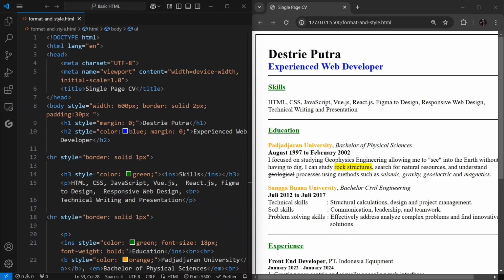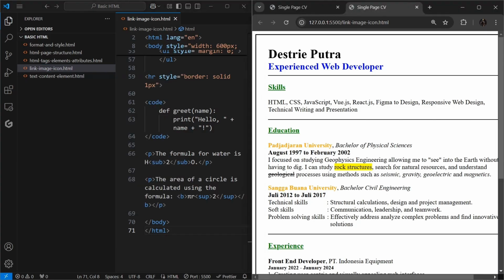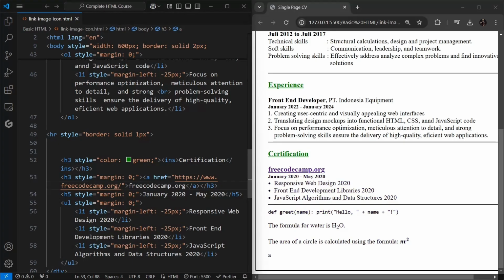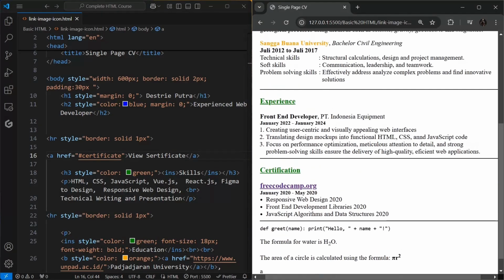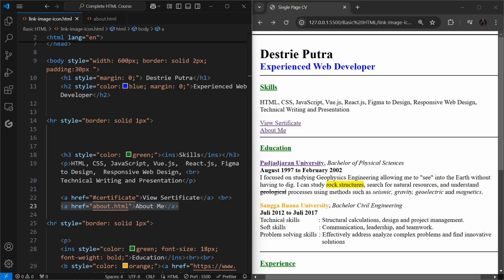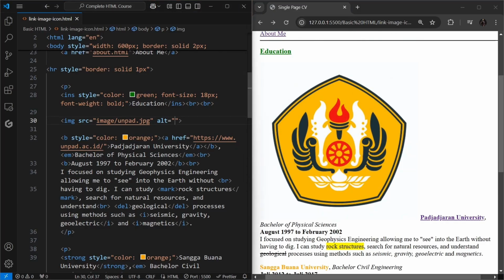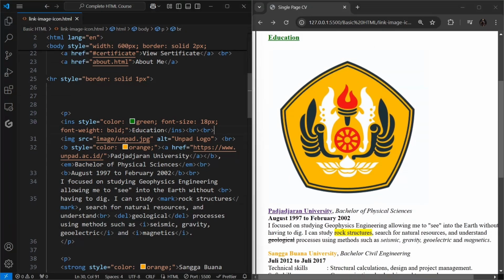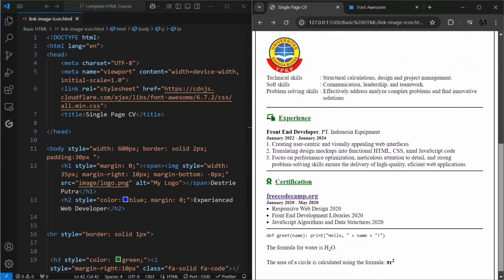HTML Full Course for Beginners 2026 | Links, Images, and Icons Explained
In this lesson of the HTML Full Course for Beginners (2026), you’ll learn how to work with links, images, and icons in HTML — three essential building blocks of every website.

This video explains how to properly create hyperlinks, display images, and use icons while following best practices for accessibility and clean HTML structure.

In this video, you will learn:
  * How to create links using the a tag
  * Using href, target, and anchor attributes correctly
  * How to add images with the img tag
  * Understanding src, alt, width, and height attributes
  * Basics of using icons in HTML

Best practices for SEO and accessibility

This tutorial is perfect for beginners who want to build real-world websites using modern HTML standards.